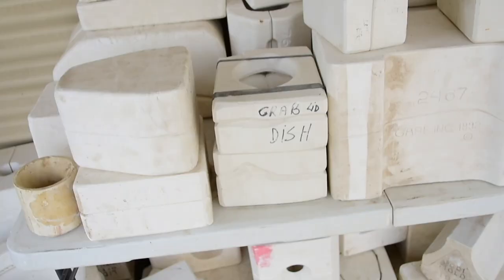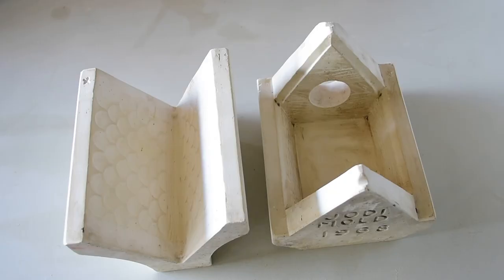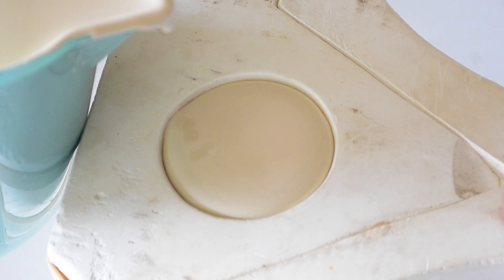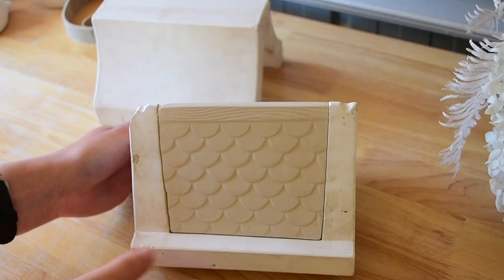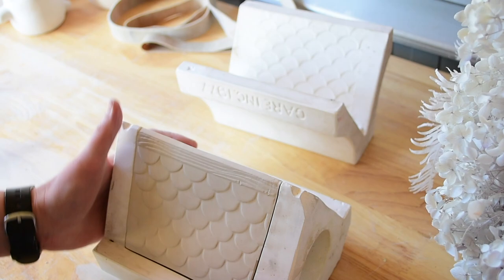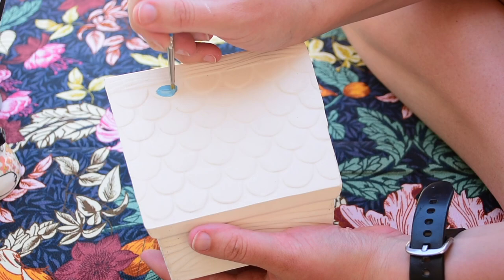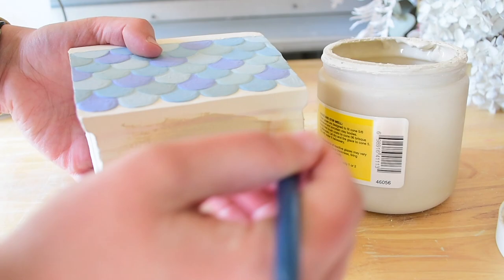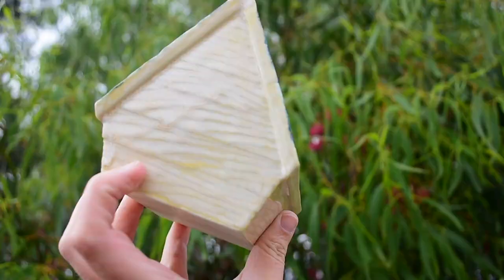Revealing Mystery Moulds I found on Gumtree - Part Four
The mystery is in the fact that I had no idea what I had said yes to, some of the moulds are labelled and easy to tell but some of them are a little more difficult. The beauty is that all of the plaster moulds surprise you no matter the presentation of labels, titles or identifiable faros inside.

Shelby

p.s Gumtree is the Australian version of Craigslist. Kind of like a marketplace!
 P.p.s Jumper in thumbnail is by the wonderful legends at Flo State Apparel. I am wearing the Fruit Tingle 1/4 zip which is made from 100% Sustainable Australian Cotton.

Victoria, Australia